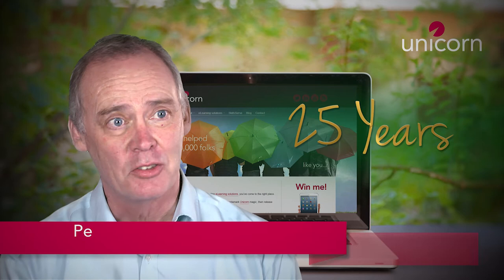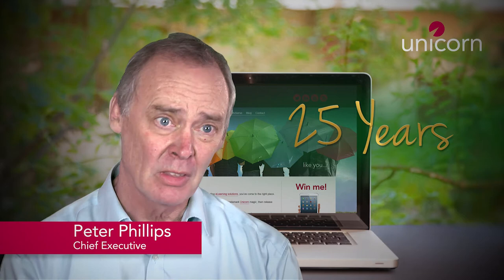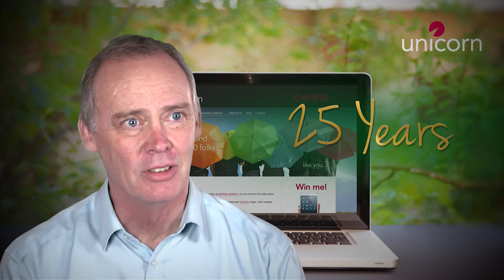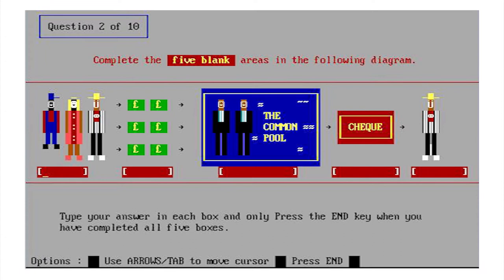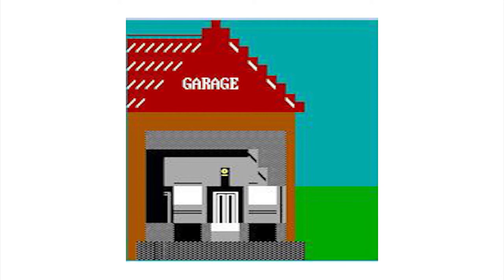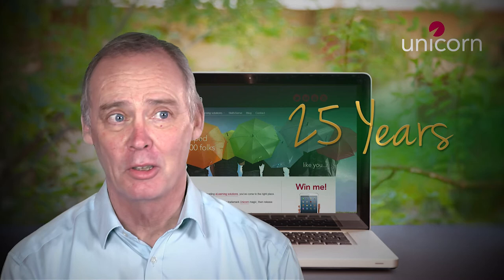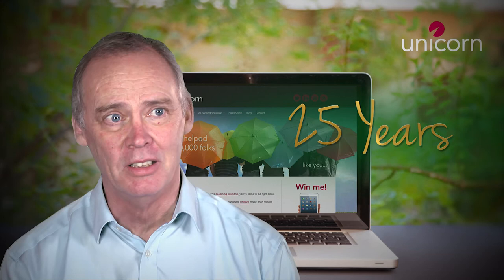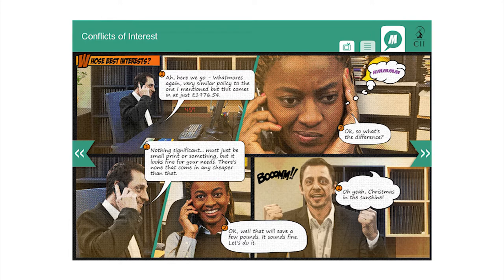VIDEO BLOG 2 - The Birth of Style with Substance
Unicorn founders, Peter Phillips and Henry Phillips, discuss why and how Unicorn make sure the eLearning not only looks great but does it's most important job, educating